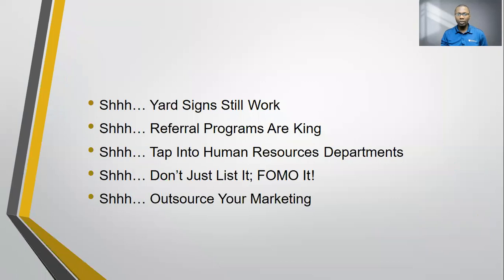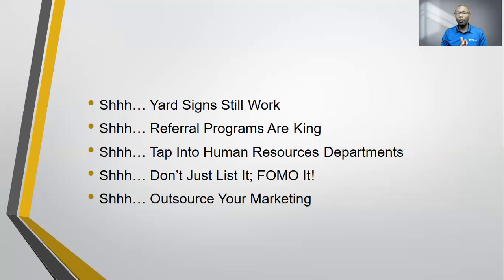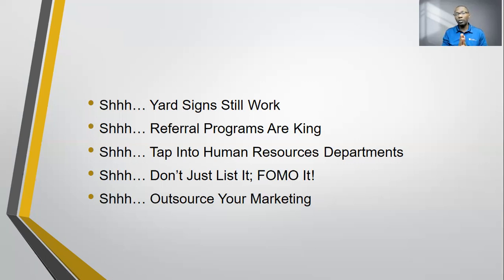Shhh! 5 Secrets About Rental Marketing No One Talks About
Check out what the veteran rental property investors say are the best-kept marketing secrets for today’s rental market.